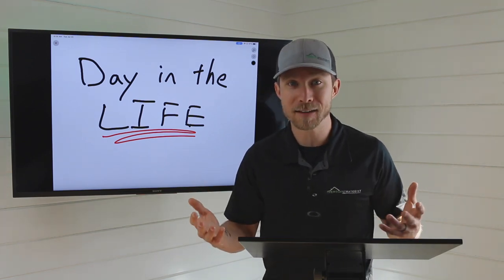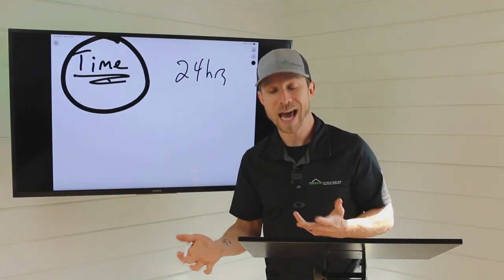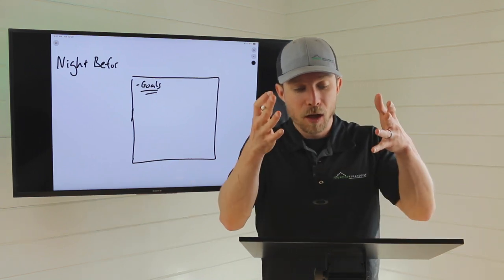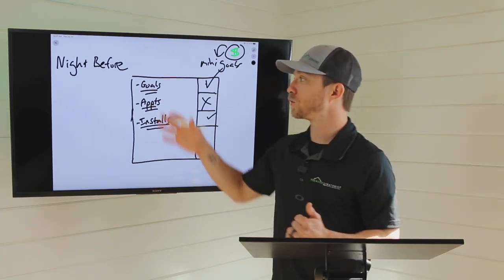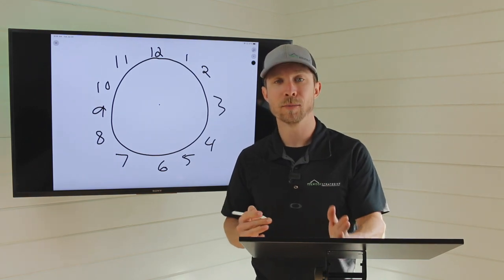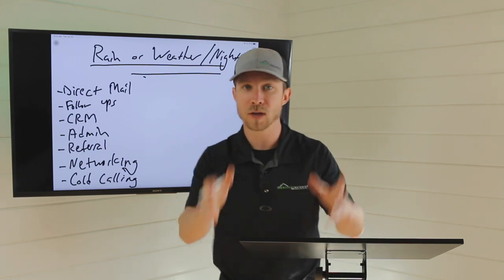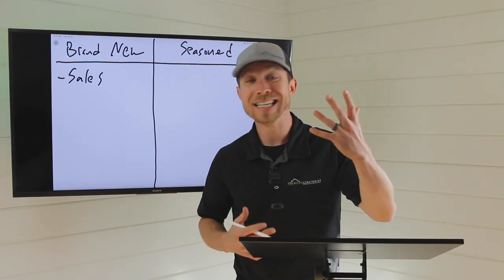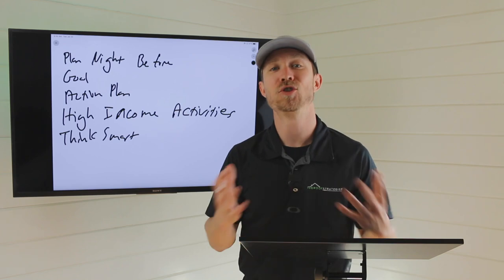“Day in the Life” to Maximize Roofing Sales | Daily Schedule & Strategy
What should a "day in the life" of a roofing sales person look like? What should you being doing? When? How can you be as productive and profitable possible? Just one small change to how you plan your day could help you earn so much more! Learn my system to creating a daily strategy that's profitable and productive.

100% 'NO BS' 30-Day Money Back Guarantee